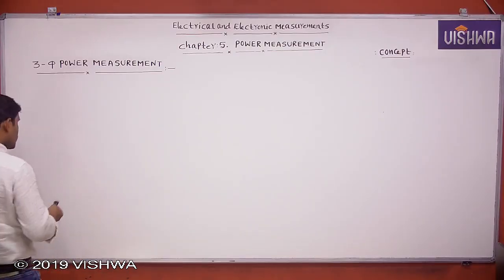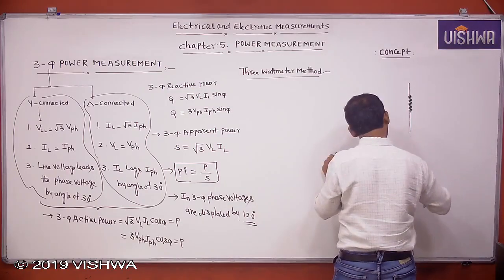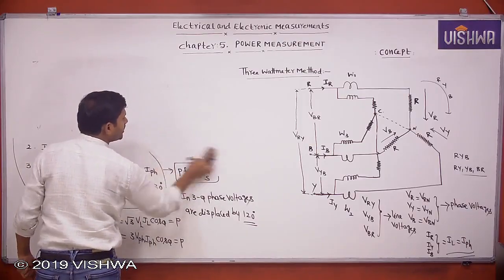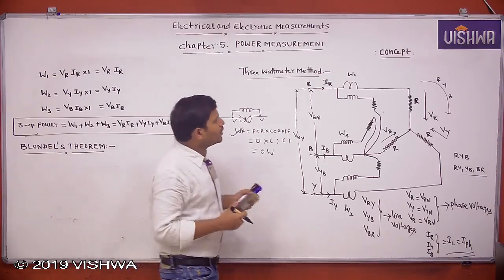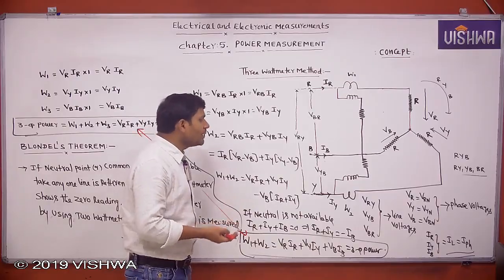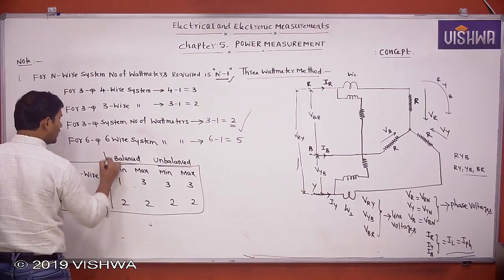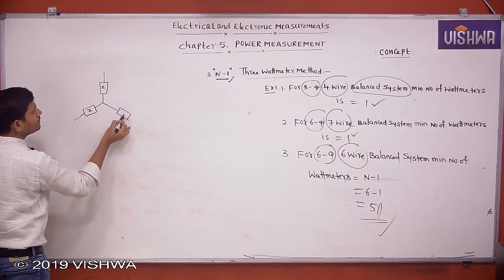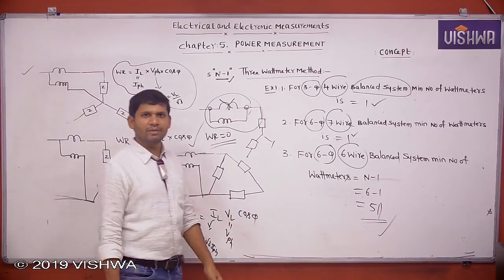GATE 2026 | 3-PHASE POWER MEASURMENT | PROF. SURENDRA BABU